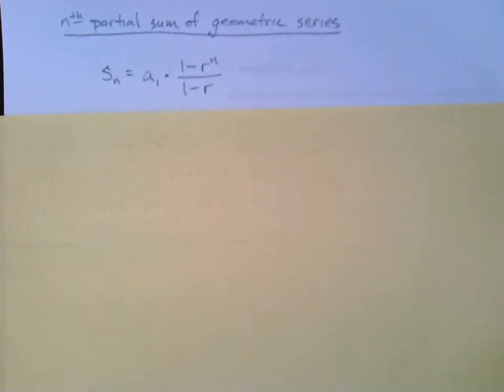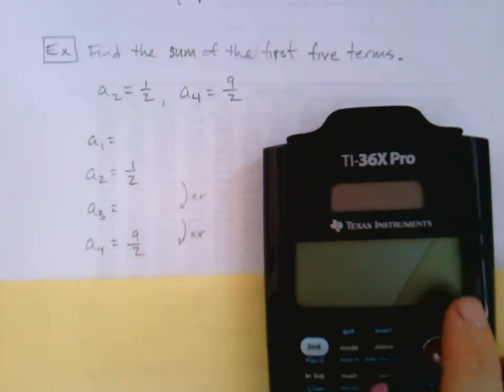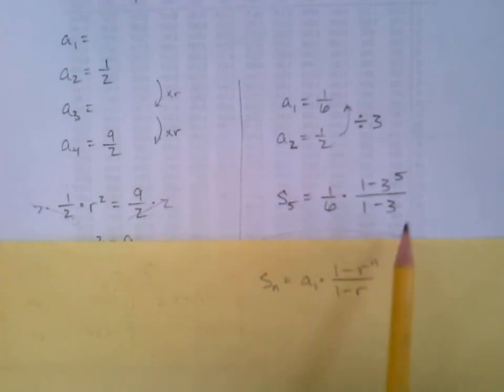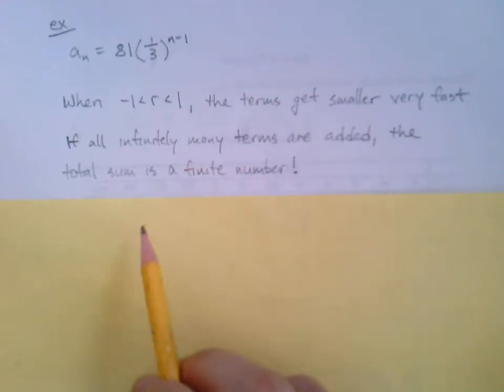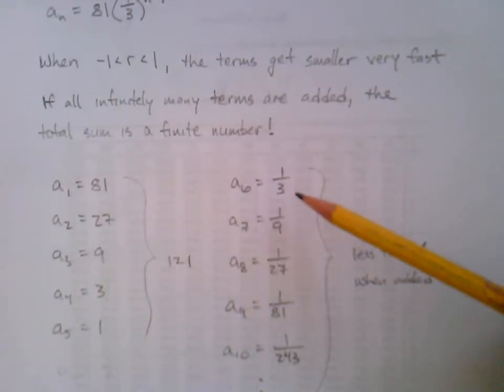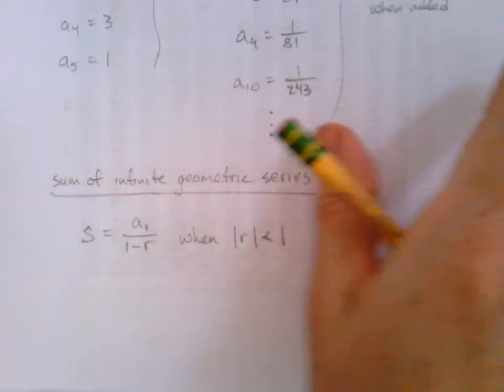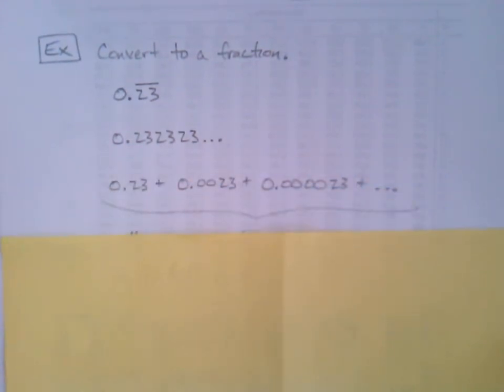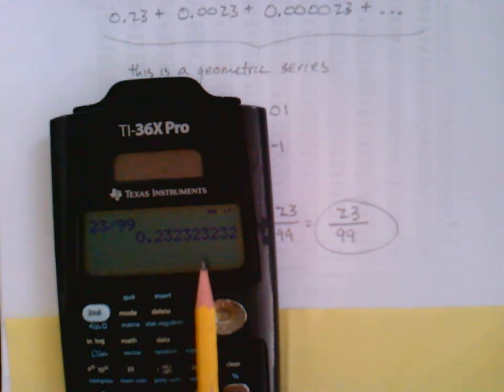96, 12.3 - part 2